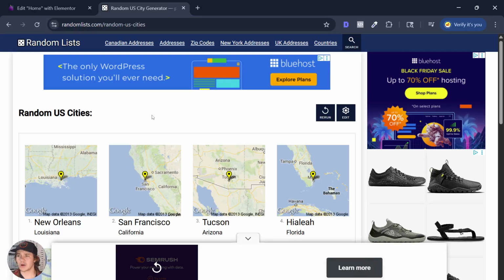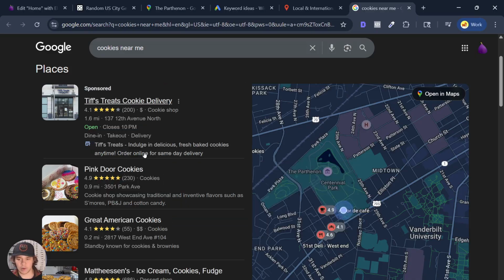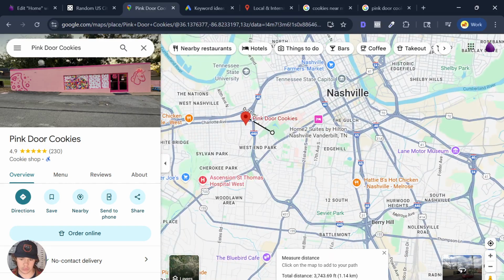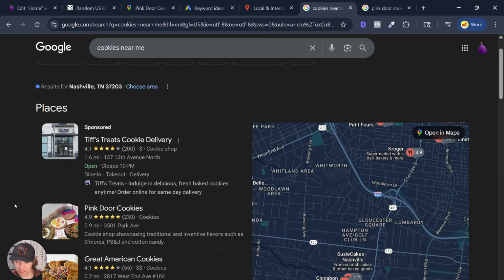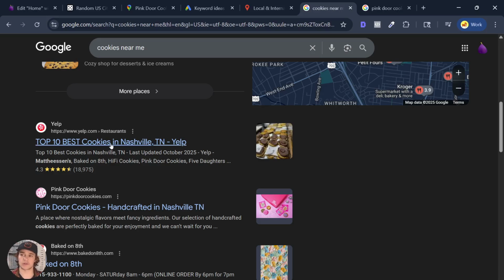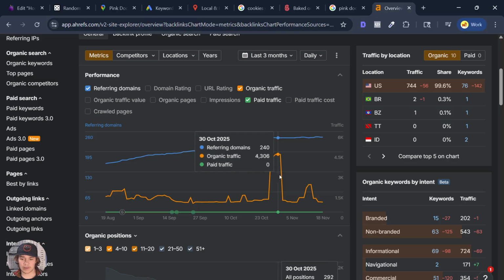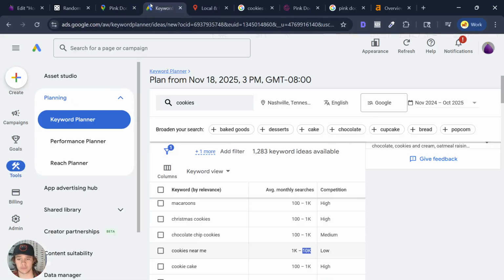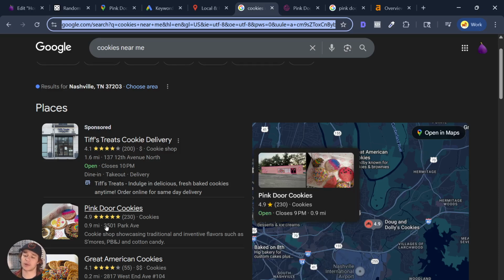Website & SEO Audit: Where This Business Can Improve (Full Breakdown)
In this video, we break down a random local business website and show the exact issues holding them back from ranking, getting traffic, and converting more customers.